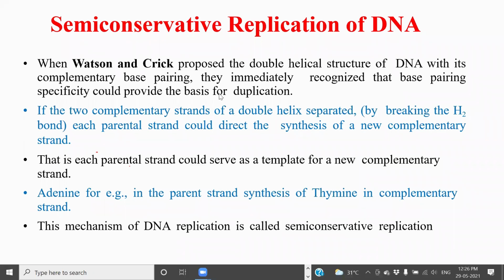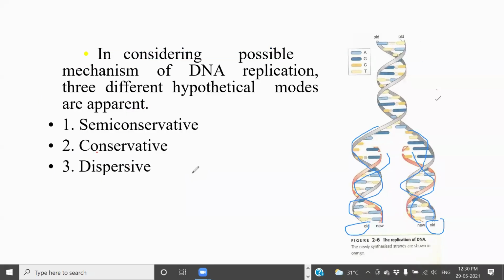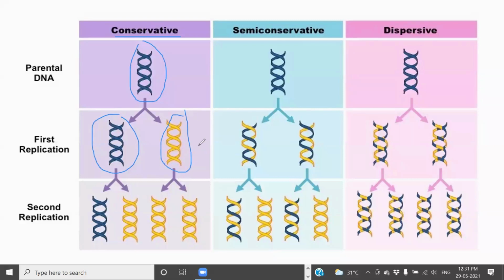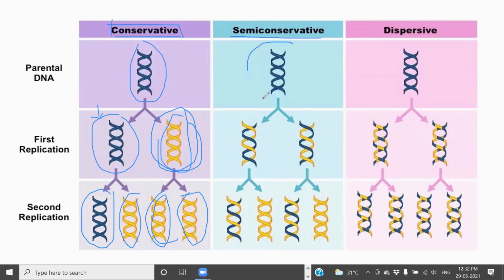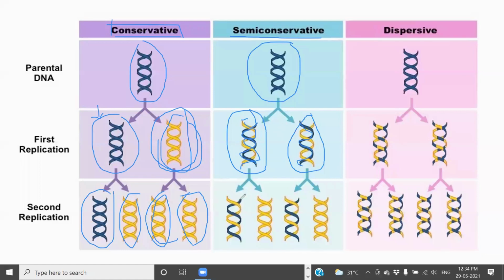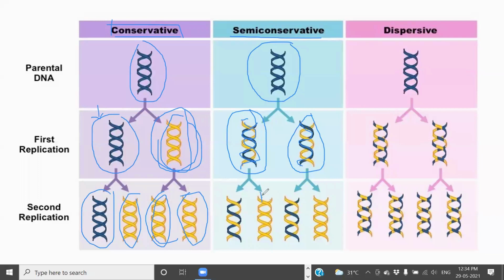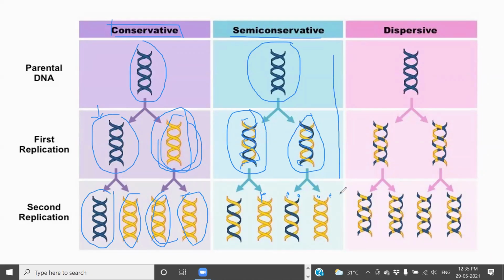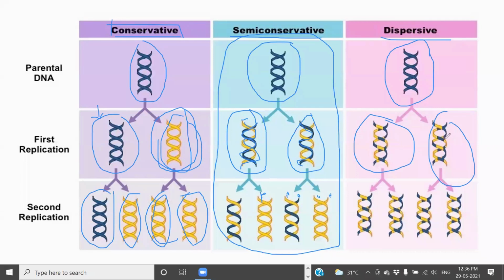Models of DNA Replication